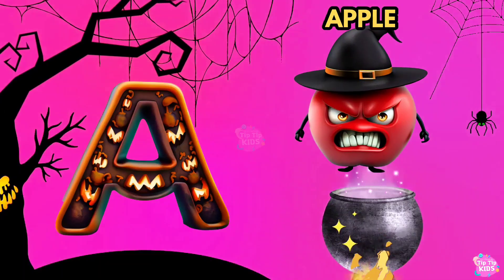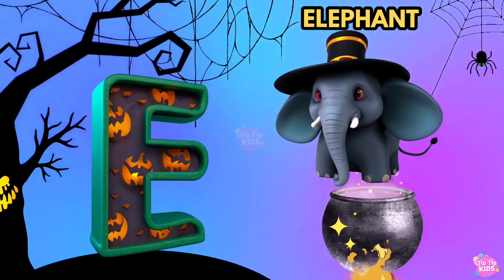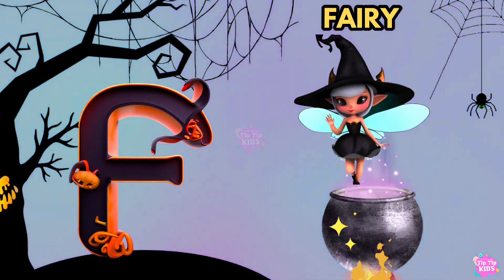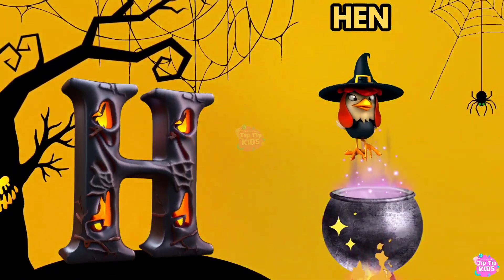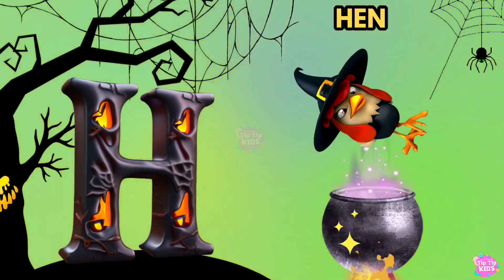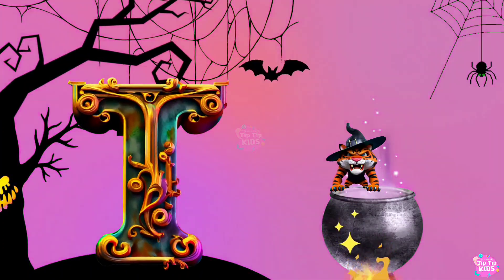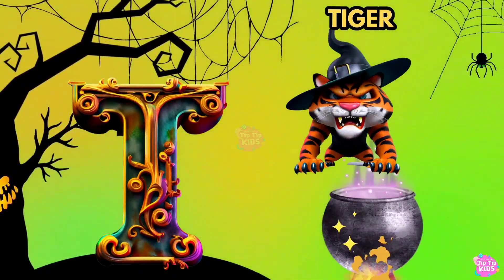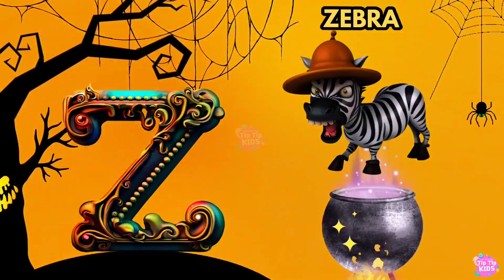Phonics Song for Toddlers | Video Song For Kids | A for Apple | Nursery Rhymes | A to Z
Phonics Song for Toddlers | Halloween Video For Kids | A for Apple | Nursery Rhymes

"Magical Phonics Delight: The Ultimate Sing-Along Phonics Song!"| Phonics song for Toddlers

Let's Fun With New version of Phonics Song | ABC Phonics Song | Kids Video | A for Apple

Phonics Sounds of alphabet | Phonics song | Phonics song for kindergarten
*Lyrics*